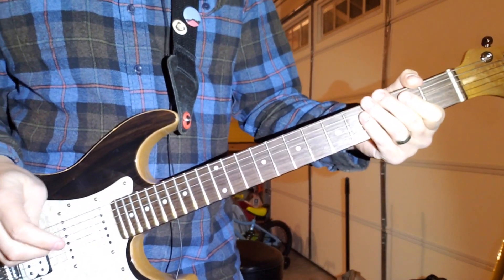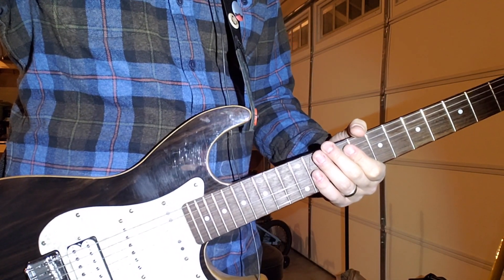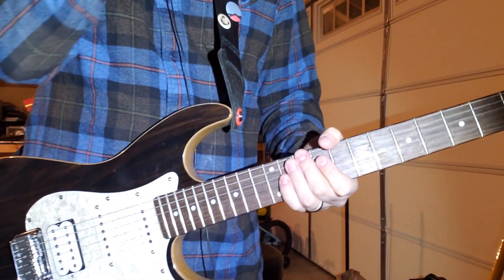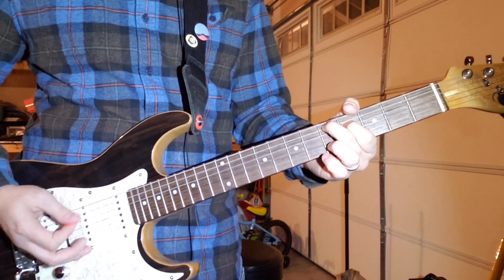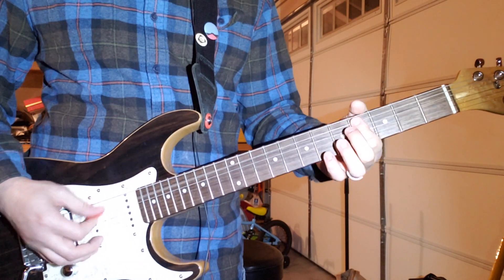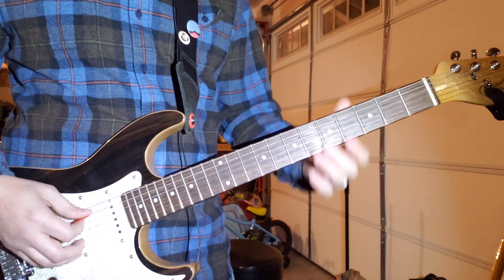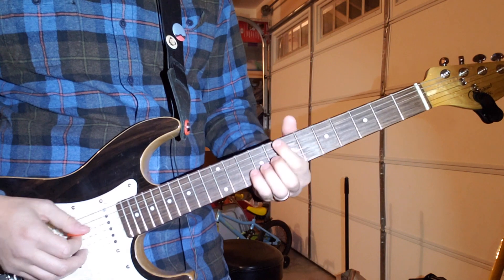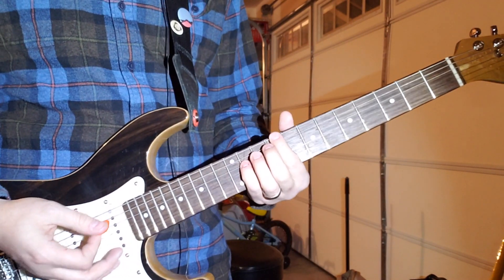A Life of Arctic Sounds by Modest Mouse - Guitar Lesson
2:42 Lesson Start
8:00 playthrough recap
From the compilation album 'Building Nothing Out of Something' by Modest Mouse.